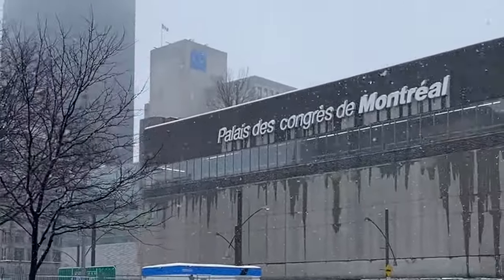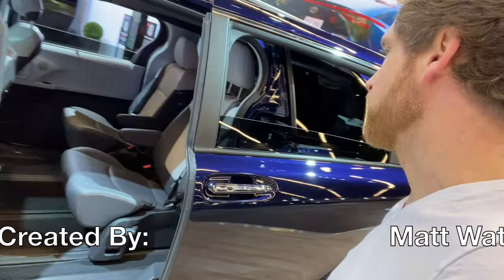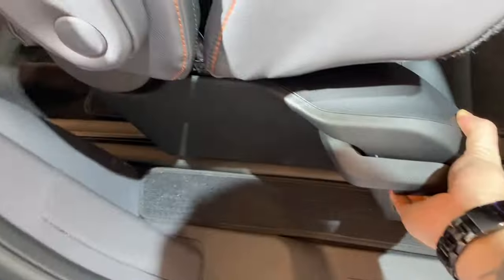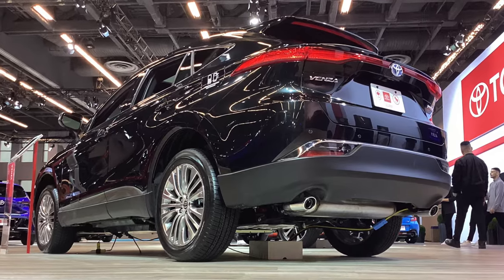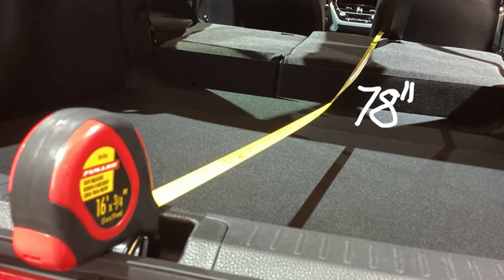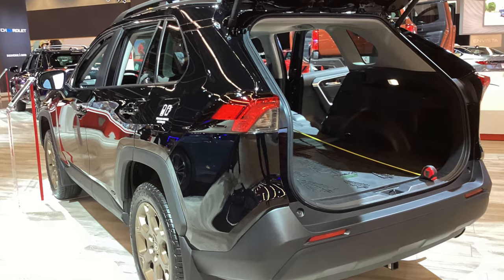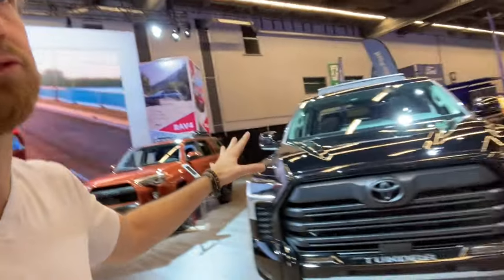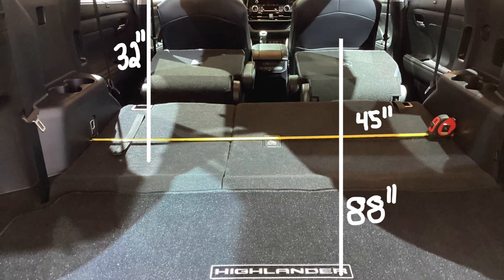Bed Dimensions for Camping in Toyota Vehicles | All 2024 Montreal Car Show Options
Camping in Toyota Vehicles

I've toured North America out of a Mazda 3, spent 2 years exploring the United Kingdom out of a broken down Citroen Berlingo, lived out of a Volkswagen Transporter in Australia during the 2020 lockdown, and the year after renovated my dream van a Ford Econoline named Moe.
This week I’m at the car show in Montreal giving you bed span measurements for the Toyota vehicles.

All 2024 Toyota Bed Spans in Inches (Length by Width by Height)
2024 Sienna (76" by 50" by 44") Width between wheelbase 46"
2024 Venza (84' by 39" by 29")
2024 Corolla Cross (75" by 37" by 32")
2024 Corolla GR (72' by 38" by 27")
2024 Corolla (78" by 45" by 14.5")
2025 Camry (84' by 31" by 13")
2024 Rav 4 (74" by 39" by 33")
2024 Grand Highlander (96' by 46" by 34")
2024 4Runner (68" by 39" by 44")
2024 Sequoia (86" by 54" by 36")
2024 Highlander (88" by 45" by 32")